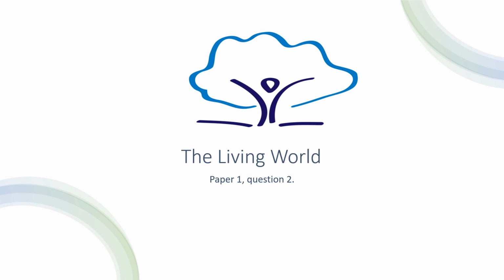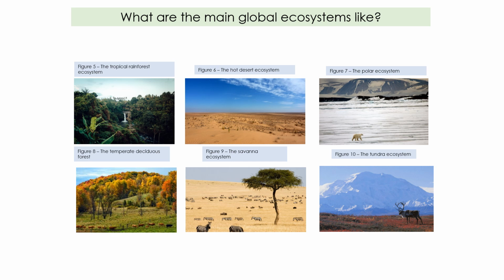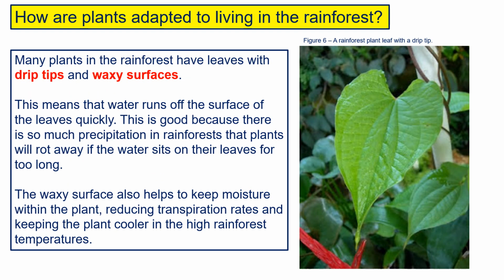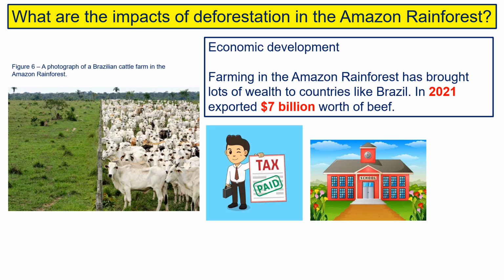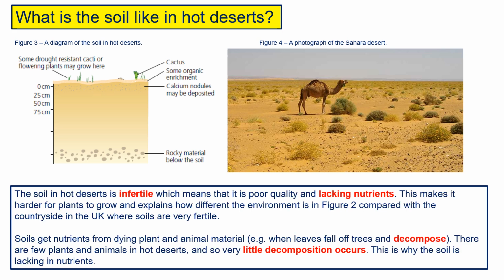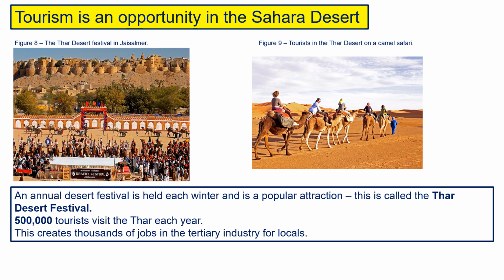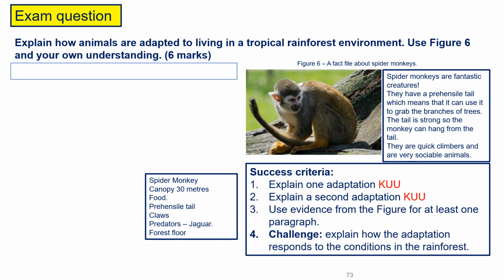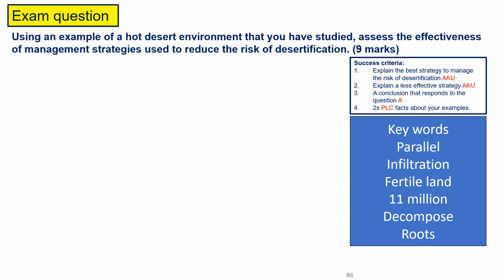The Living World Revision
Covers the whole topic of the living world looking at small scale ecosystems, tropical rainforests and hot deserts.